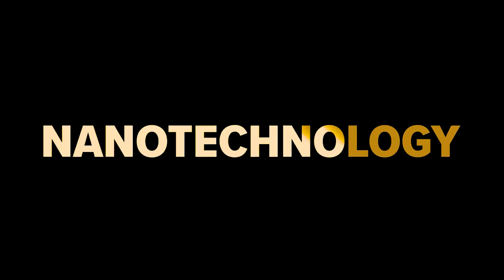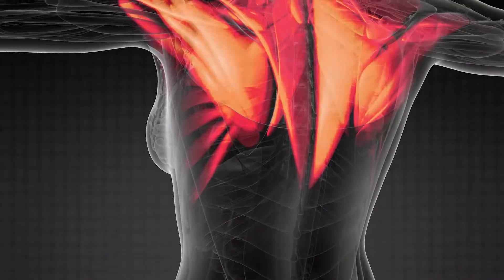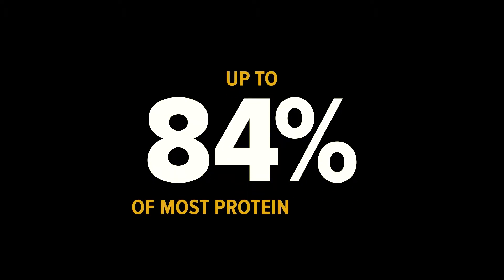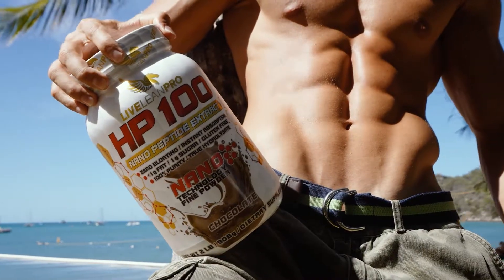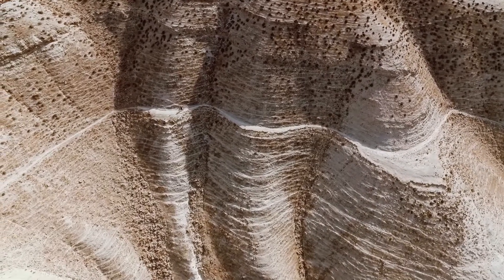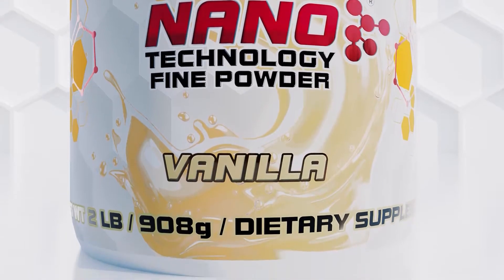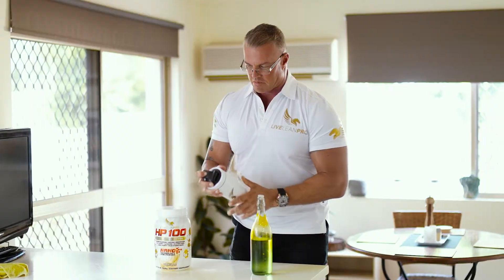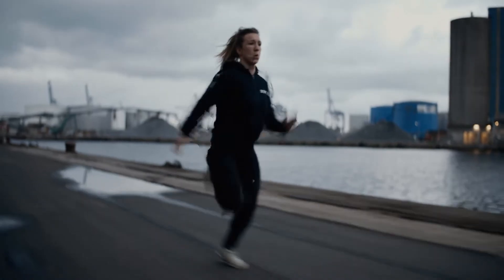LiveLeanPro Trailer 2021